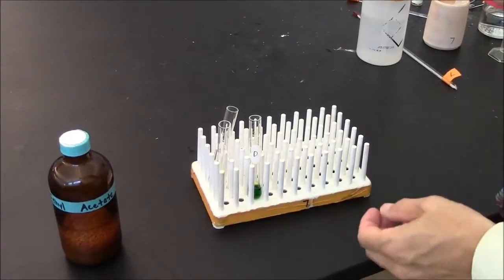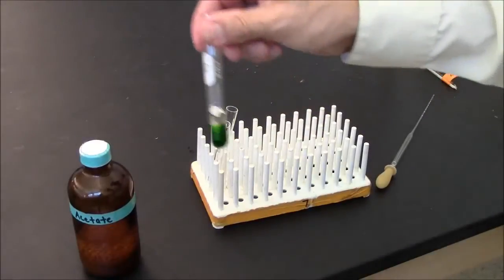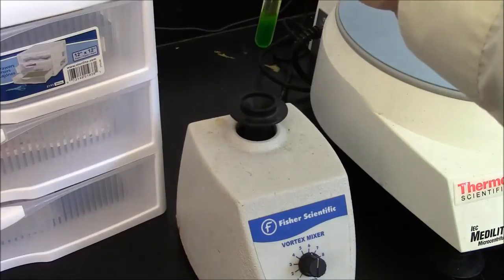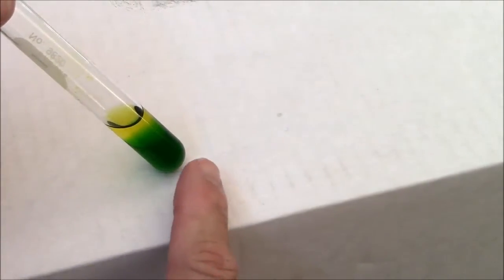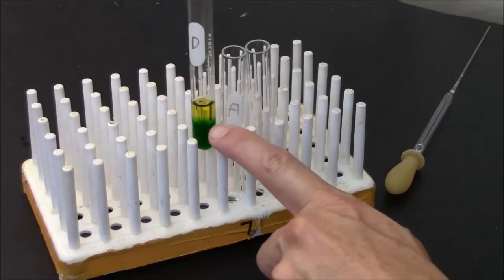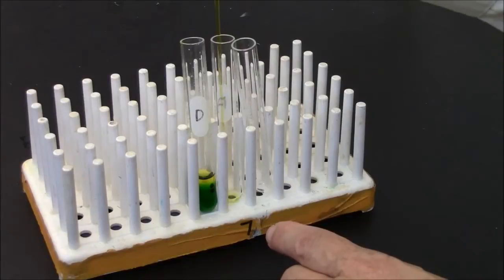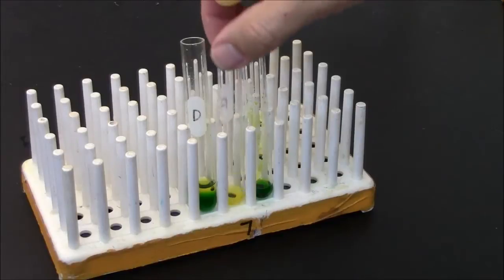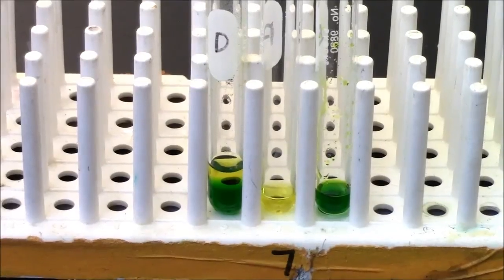Microscale Organic Extraction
1 mL organic extraction using a test tube and Pasteur pipet